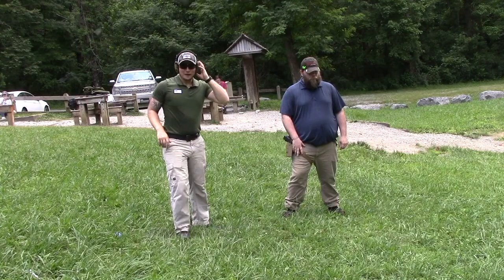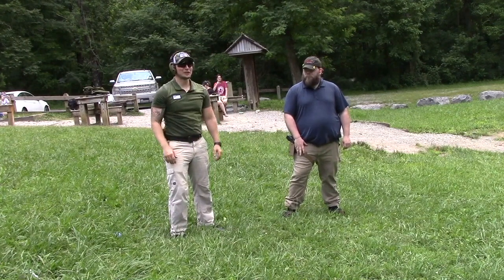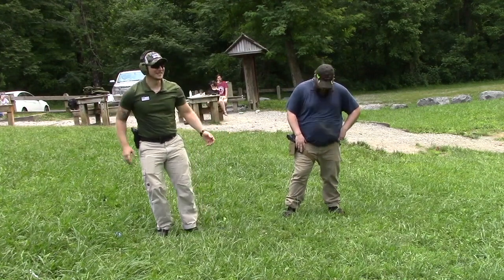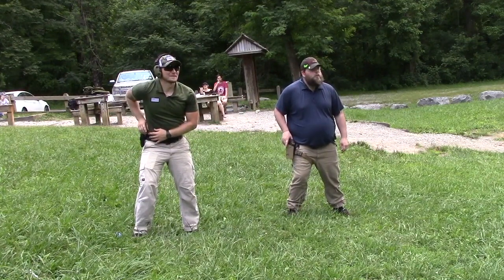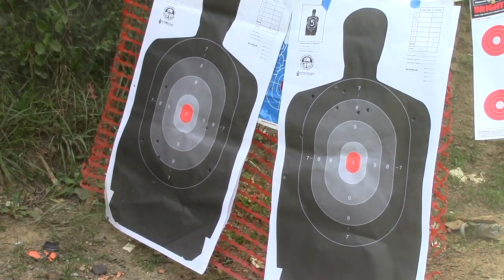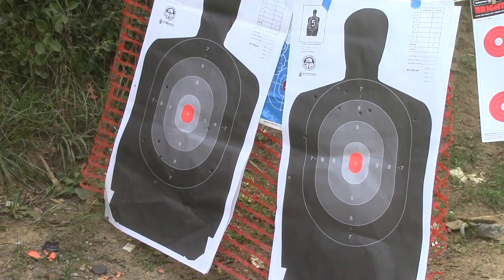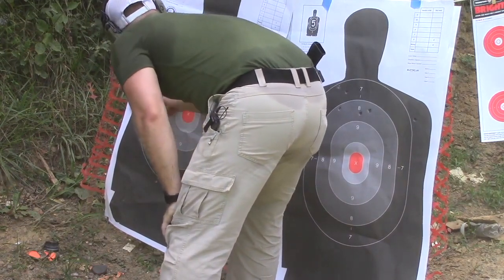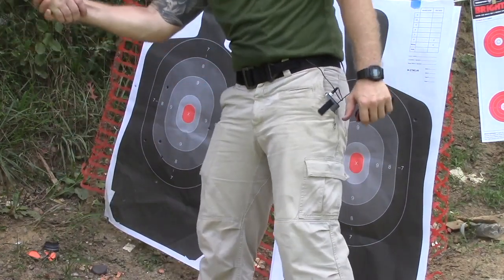Army Vs. Navy Dickens Drill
Looking to get more training but can't find the time, take our online Basic Pistol & Marksmanship Course FREE our gift to you. HERE:

Download and print your FREE TARGETS

The use of reasonable force to protect oneself or members of the family from bodily harm from the attack of an aggressor, if the defender has reason to believe he/she/they is/are in danger.